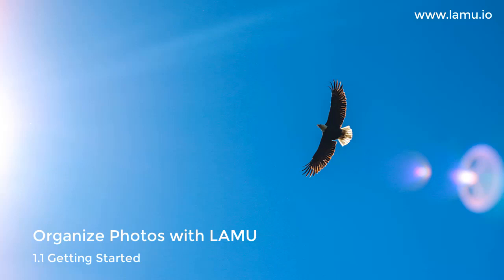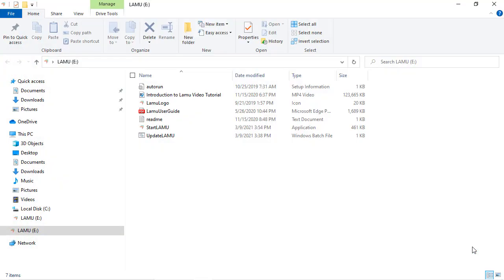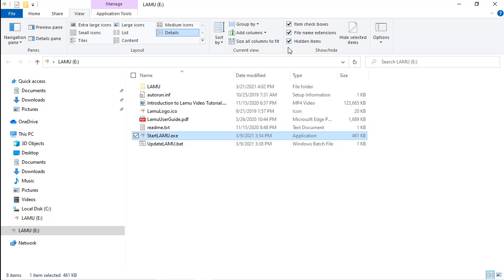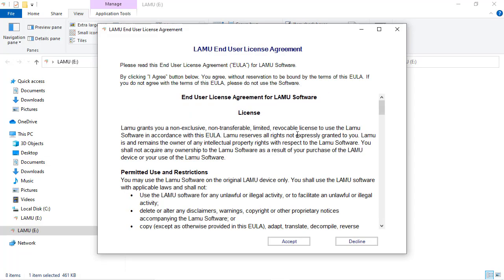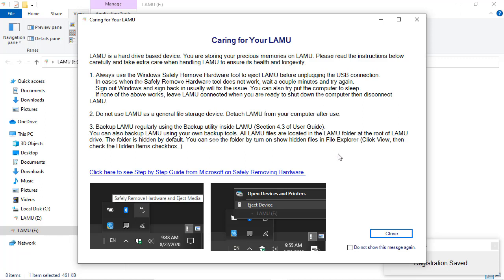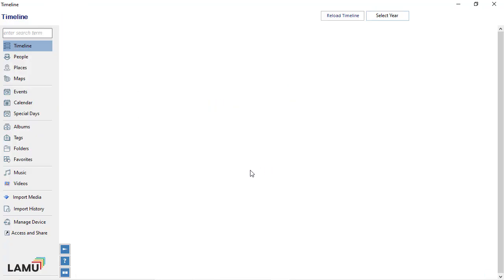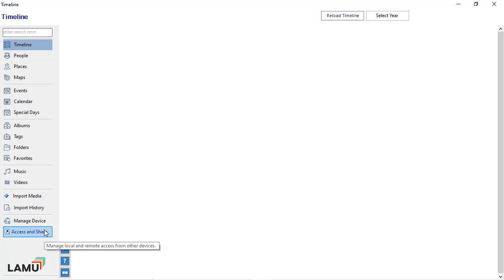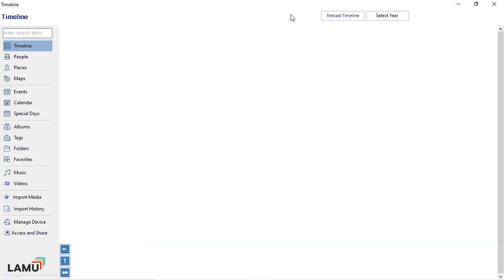Get Started -- Organize Photos with LAMU 1 1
This video demonstrates how to get started using LAMU with a brief introduction to the LAMU user interface.